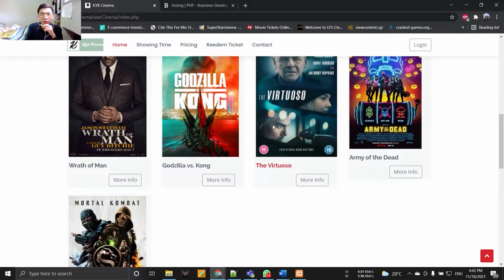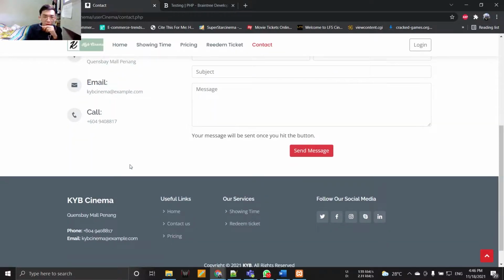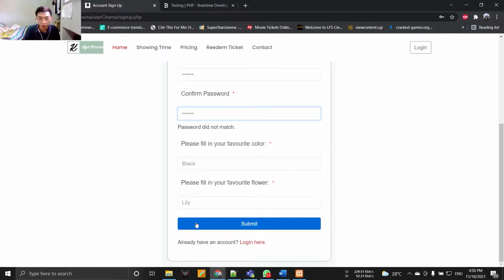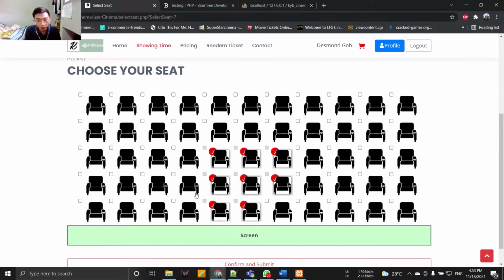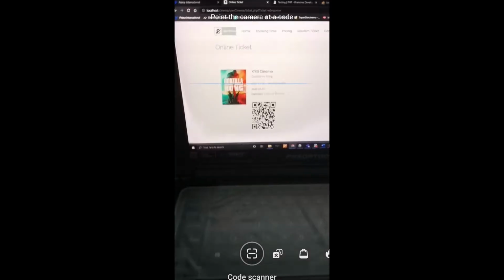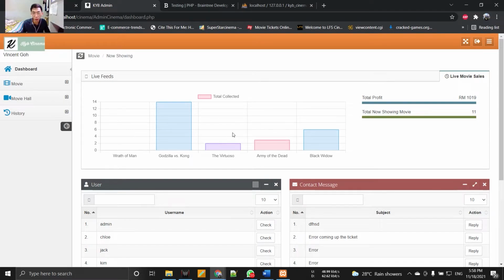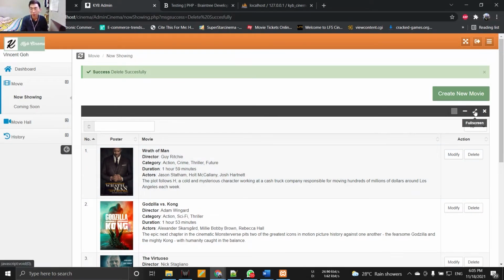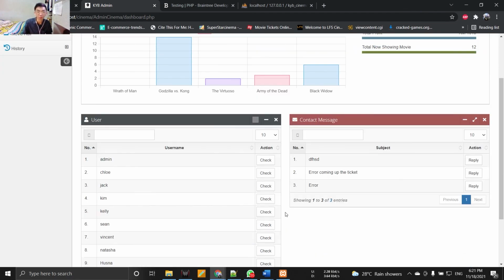KYB Virtual Cinema Movie Booking System ( User Manual)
Dear Sir or Madam,
I'm Vincent Goh Kah Fung
SCPG1800595
this is my final year project user manual